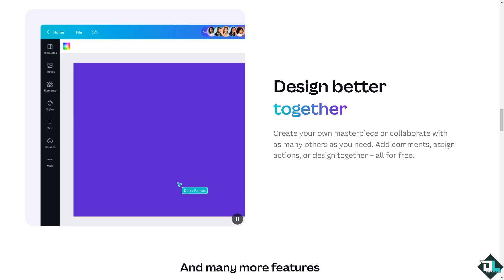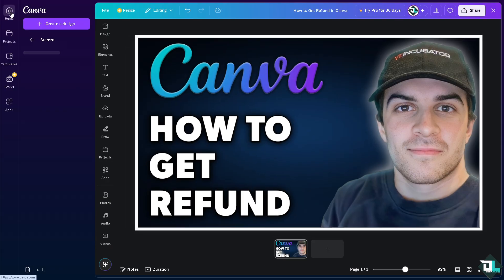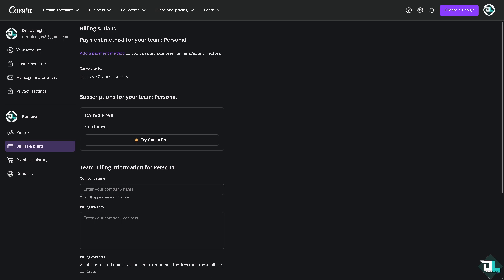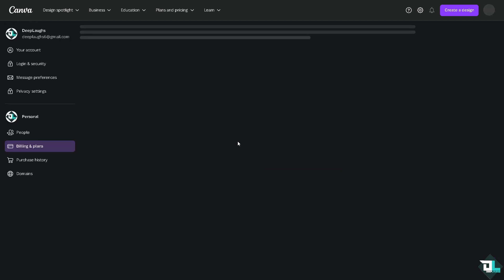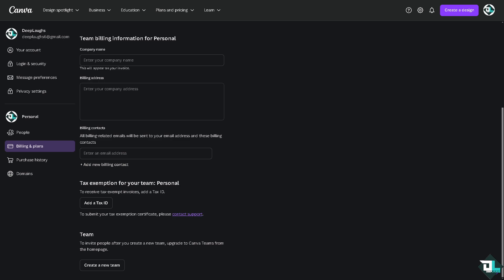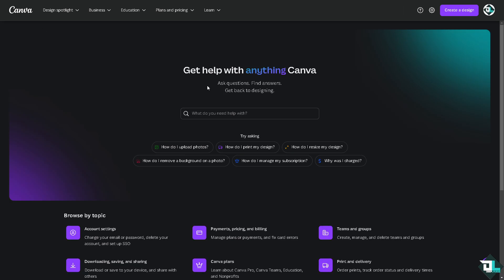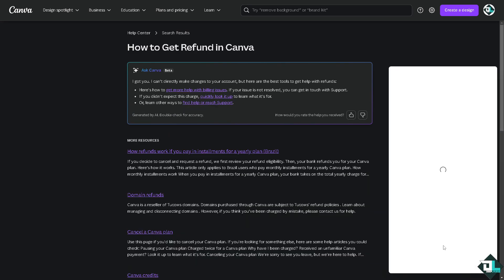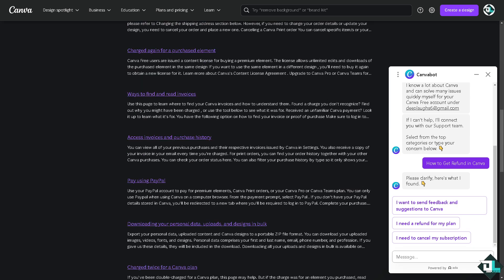How to Get Refund in Canva (Full 2024 Guide)